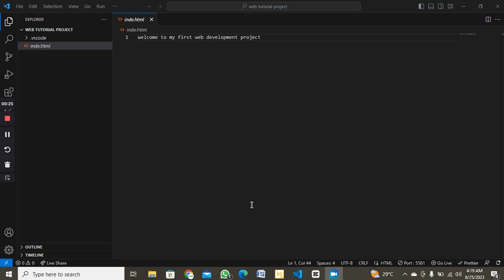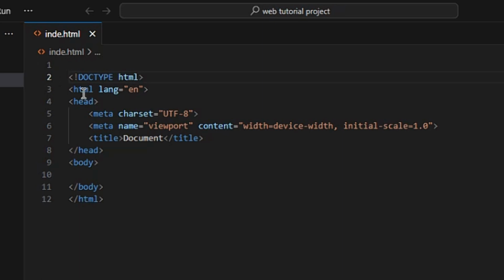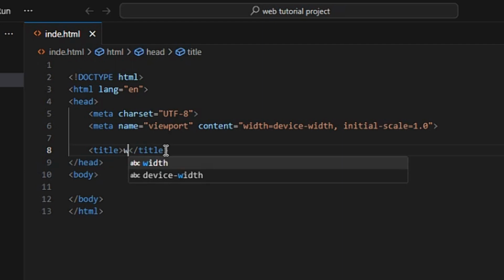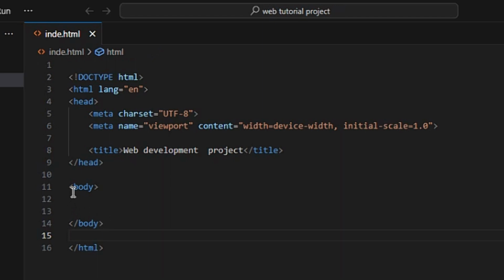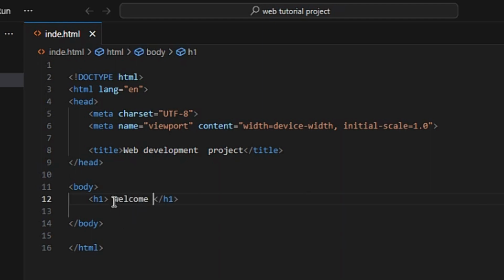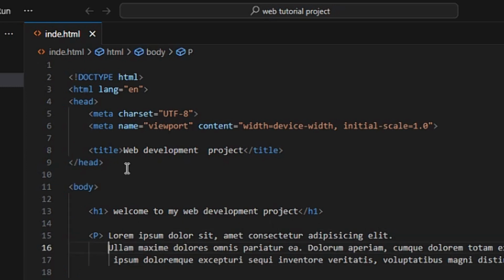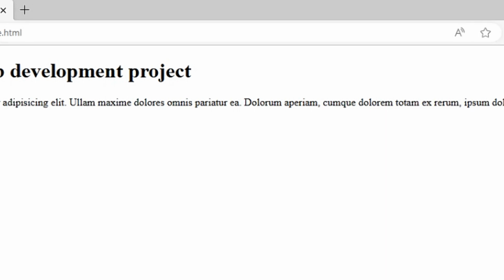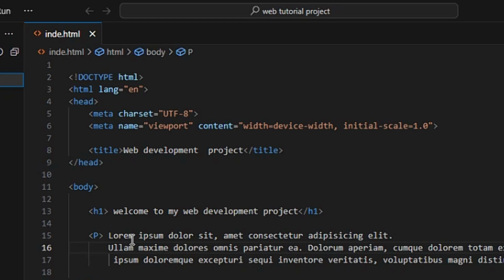HTML for Beginners: Getting Started with DOCTYPE, Tags and Elements (how to design website)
lesson 3:
Welcome to our beginner-friendly HTML tutorial! In this video, we'll demystify the basics of HTML for newcomers. You'll learn about the crucial elements that form the foundation of every web page: the DOCTYPE declaration, head tag, title tag, body tag, h1 tag (header), and p tag (paragraph).

Timestamps:
00:00 - Introduction
01:12 - Understanding the DOCTYPE Declaration
02:30 - Exploring the Head Tag
04:15 - Crafting the Title Tag
06:20 - Embracing the Body Tag
08:45 - Using the Mighty h1 Tag
10:30 - Styling Text with the p Tag
12:15 - Practical Example

1. W3Schools HTML Tutorial
2. MDN Web Docs: HTML

Additionally, this video may include references to third-party websites or resources. Please exercise caution and ensure the credibility of any external sources before using them in your web development projects.

By watching this video and following the instructions, you acknowledge that you are doing so at your own risk. I am not responsible for any actions taken based on the information presented in this tutorial.

Thank you for understanding, and I hope you find this tutorial helpful in your journey to learn HTML and web development.